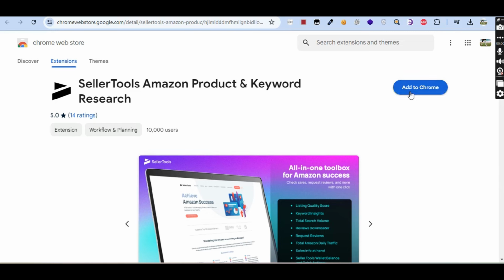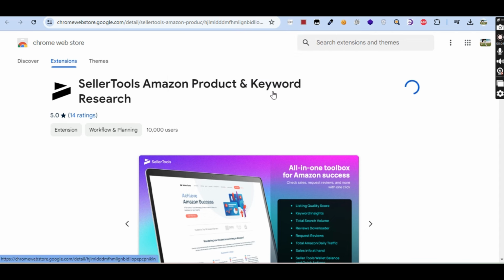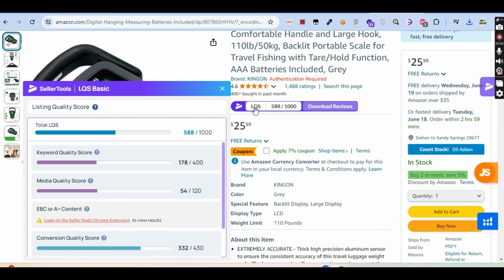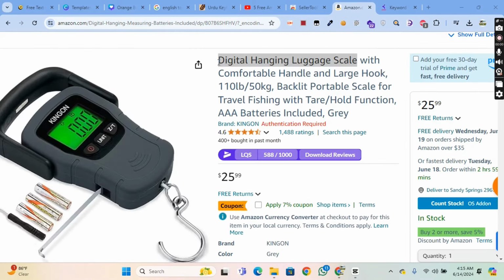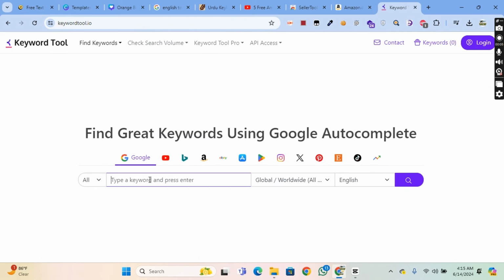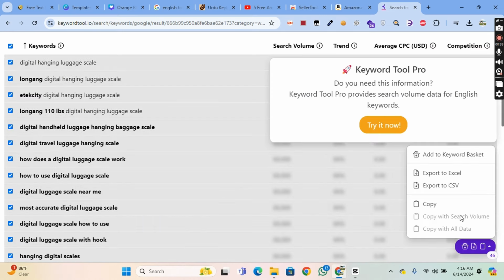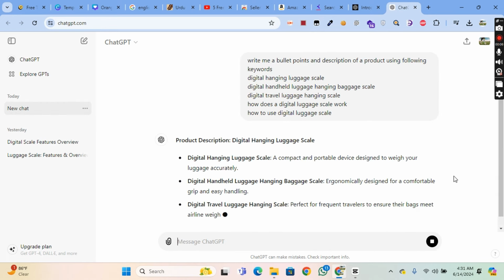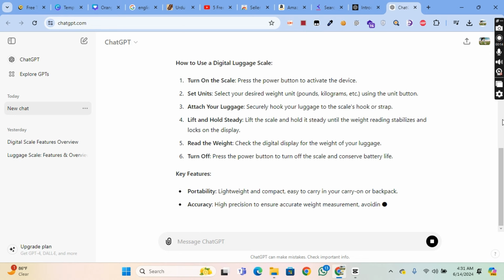how to improve your listings on amazon.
Welcome to ARK TECH! Your go-to channel for mastering the art of selling on Amazon. Whether you're a seasoned seller or just starting out, we provide you with insider tips and tricks to find top-selling products and turn them into bestsellers.

What You’ll Learn:

Product Research Strategies: Discover effective methods to identify high-demand, low-competition products.
Market Analysis: Learn how to analyze market trends and consumer behavior to predict product success.
Sourcing Products: Get insights on finding reliable suppliers and sourcing quality products at competitive prices.
Listing Optimization: Tips on crafting compelling product listings with optimized titles, bullet points, and descriptions.
Keyword Research: Master the art of keyword research to improve your product visibility and ranking.
Pricing Strategies: Understand how to set competitive prices while maximizing your profit margins.
Advertising and Promotions: Explore advanced advertising techniques and promotional strategies to boost your sales.
Customer Service Excellence: Learn how to provide exceptional customer service to build a loyal customer base and get positive reviews.
Inventory Management: Effective ways to manage your inventory to avoid stockouts and overstock situations.
Sales Analytics: Utilize sales data and analytics tools to monitor your performance and make data-driven decisions.

Expert Advice: Learn from experienced Amazon sellers and industry experts who share their proven strategies.
Step-by-Step Guides: Follow our comprehensive tutorials that break down complex processes into simple, actionable steps.
Regular Updates: Stay updated with the latest trends, algorithm changes, and best practices in the Amazon marketplace.
Community Support: Join a community of like-minded sellers, share your experiences, and get support.

optimize amazon listing,
how to optimize amazon listing 7 steps learn with dawood,
how to optimize amazon listing,
best amazon listing optimization tool,
amazon listing optimization 2023,
optimize listing amazon,
how to optimize amazon listing 2023,
optimize amazon product listing,
amazon search term optimization,
amazon listing keyword optimization,
amazon listing backend keywords,
how to optimize your amazon listing,
amazon fba listing optimization,
how to optimize listing on amazon,
how to optimize product listing on amazon,
optimize your amazon product listing,
optimize listings on amazon